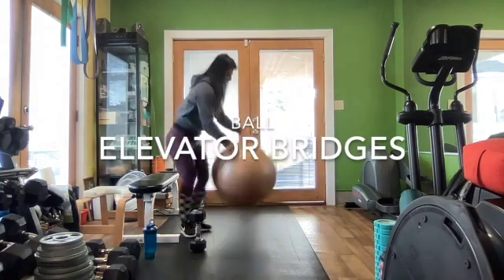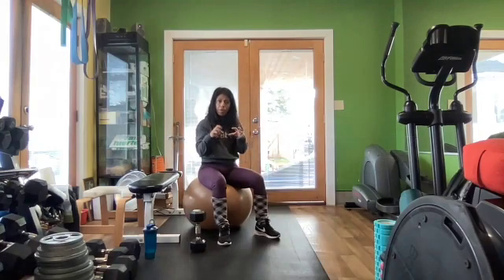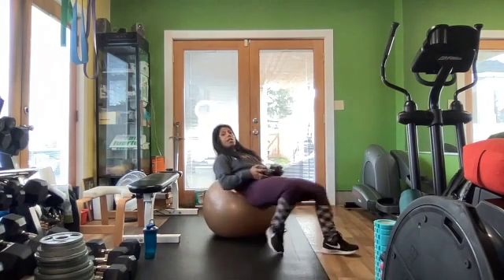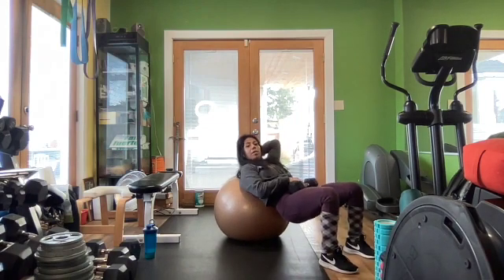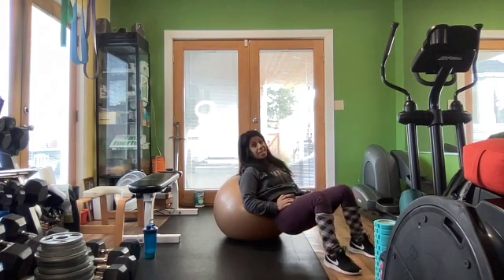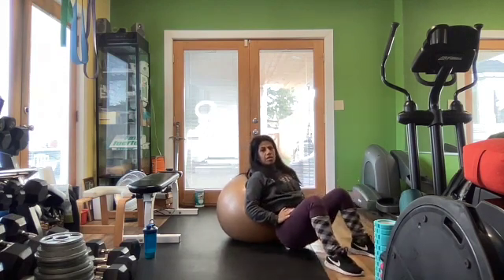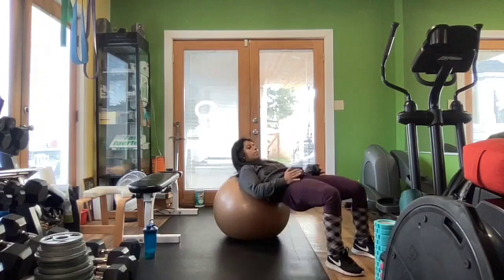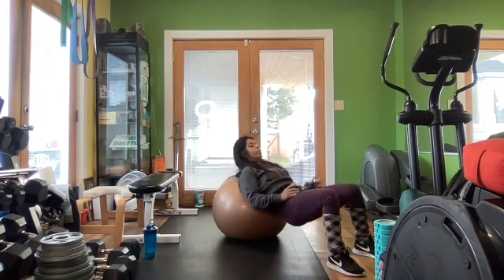Ball elevator bridges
Check out the other videos on my channel for many other bridge variations. Get creative with your workouts as you switch things up!